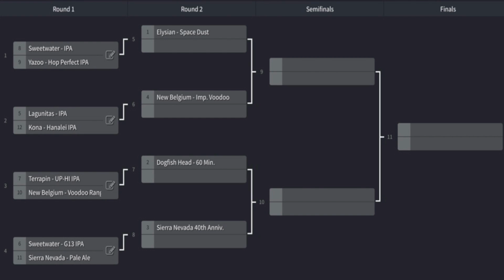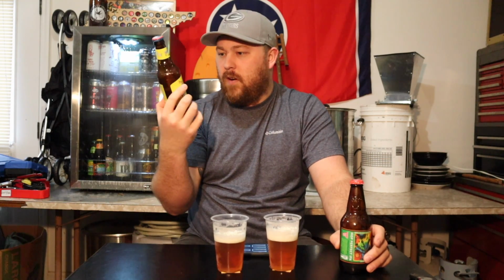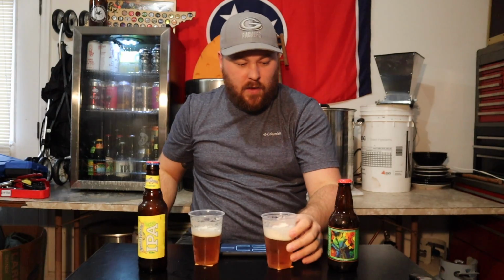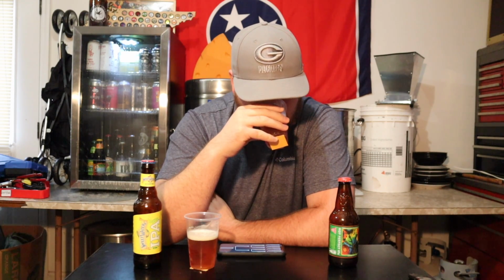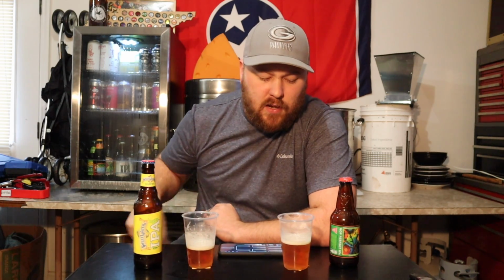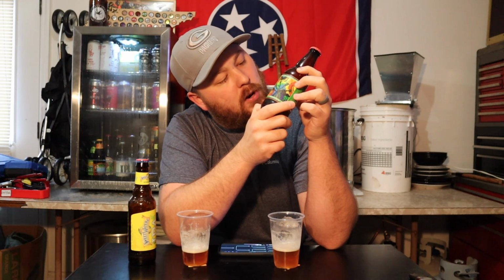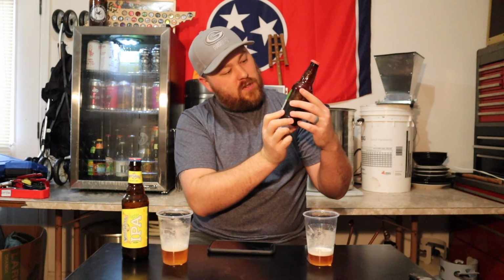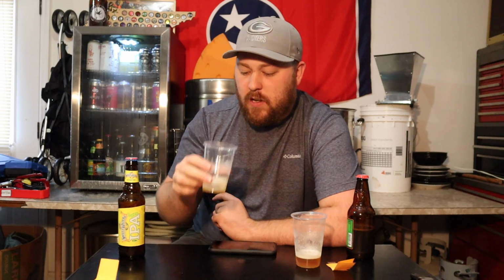Shelf IPA Battle - Rd. 1 (Sweetwater VS. Yazoo)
In the first contest of round 1 we visit the always classic Sweetwater IPA and the classic American IPA take from Yazoo in Hop Perfect. Both of these beers are crazy similar but only one can move on! Will it be 8 seed Sweetwater or 9 Seed Hop Perfect! Follow along to see which shelf IPA takes it all!

Follow me on Untappd - TylerReynolds